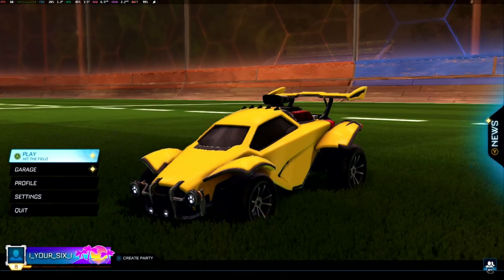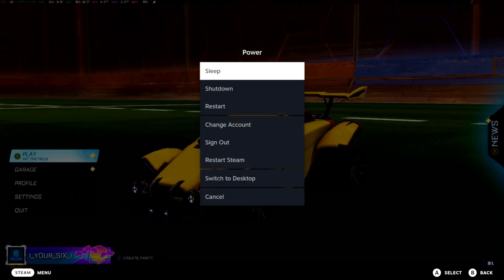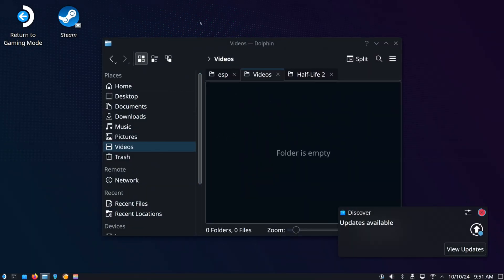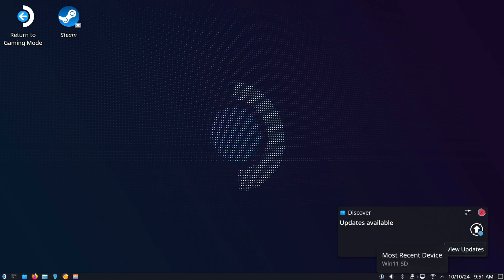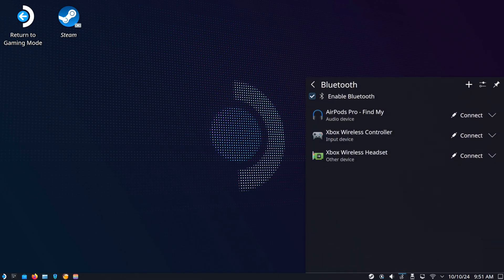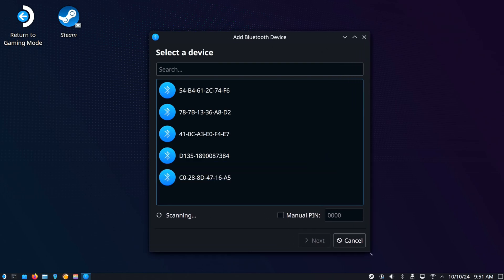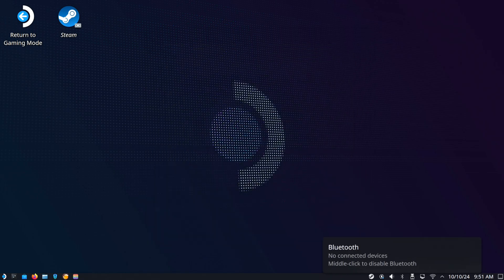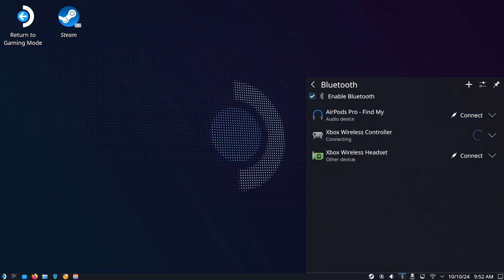How to Fix Bluetooth Not Working or Connecting on Steam Deck (Easy Method)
If you’re having trouble with Bluetooth on your Steam Deck, here are some steps you can try to fix the issue:

Restart Bluetooth and Your Steam Deck:
Turn off Bluetooth from the settings menu, wait a few seconds, and then turn it back on.
Restart your Steam Deck by holding the power button for about 10 seconds.

Update Steam OS:
Make sure your Steam Deck is running the latest version of Steam OS. Go to Settings -System and select Check for Updates.
Forget and Re-Pair Devices:

Go to Settings - Bluetooth, find the device you’re having trouble with, and select Forget. Then, try pairing the device again.
Charge Your Bluetooth Device:
Ensure that the Bluetooth device you’re trying to connect is fully charged.
Use Desktop Mode:

Switch to Desktop Mode by holding the power button and selecting Switch to Desktop.

Turn on Bluetooth in Desktop Mode and try pairing your device there. Then switch back to Gaming Mode.

Reset Bluetooth Settings:
In Desktop Mode, you can also try resetting the Bluetooth settings. Open a terminal and run the following commands: